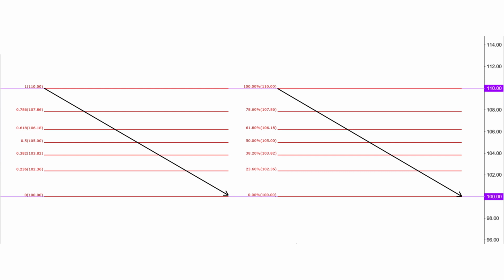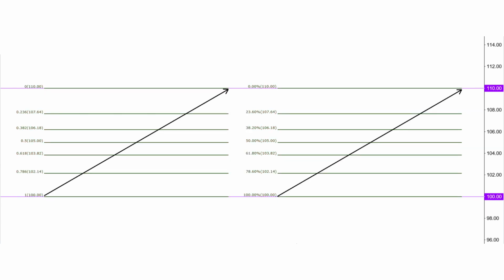Defining Fibonacci (Retracement) Proportions